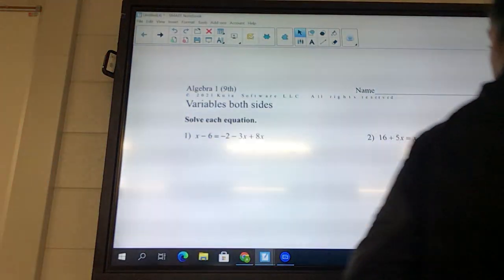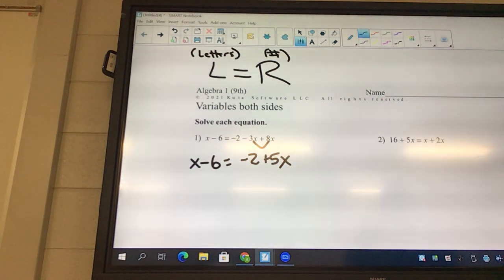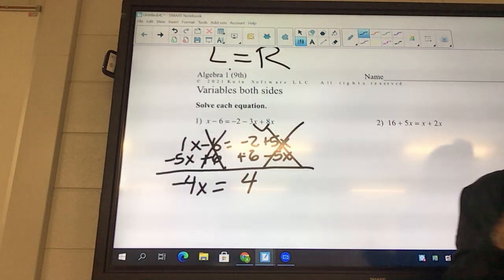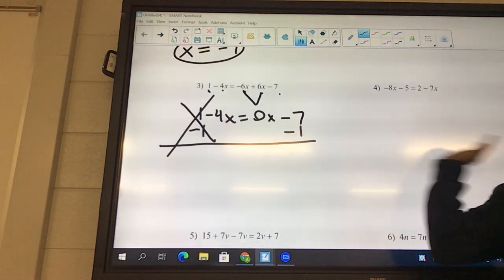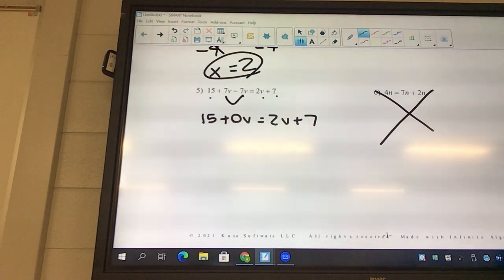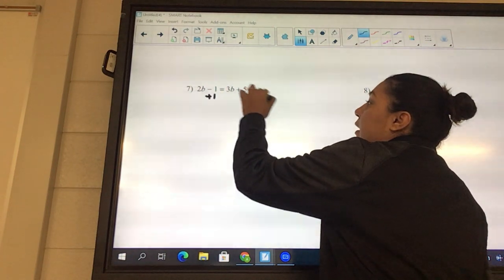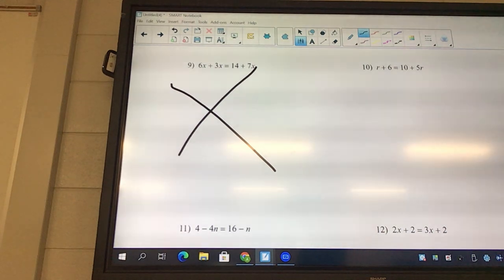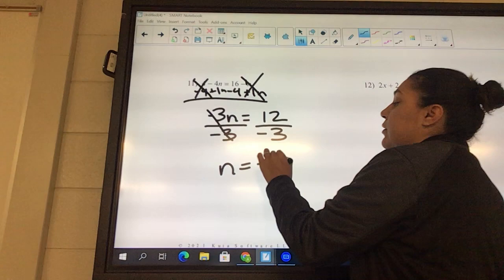Variables both sides